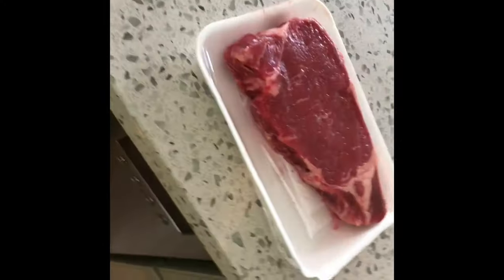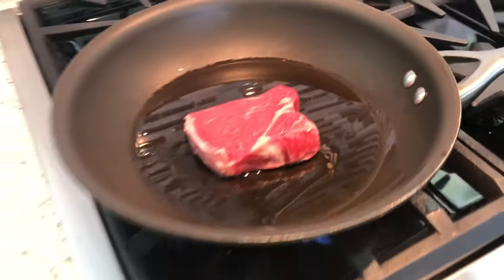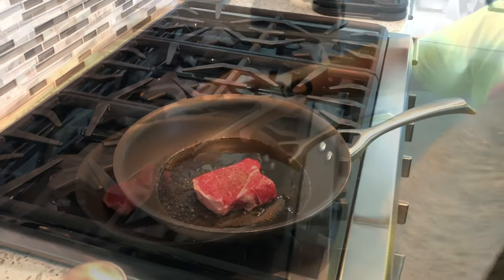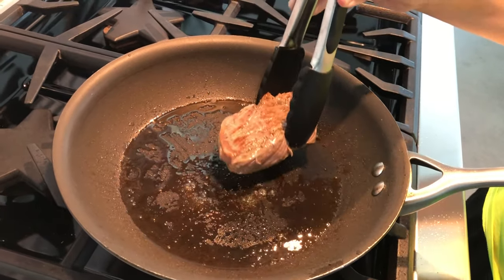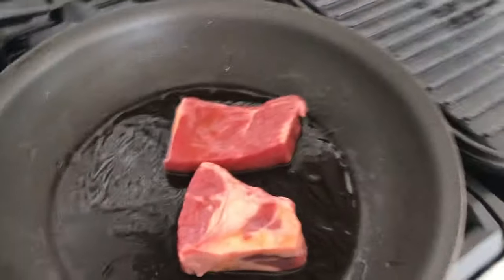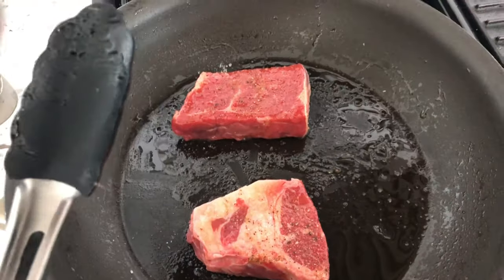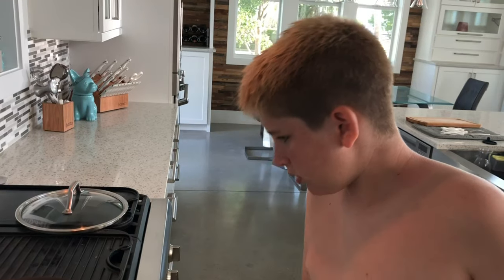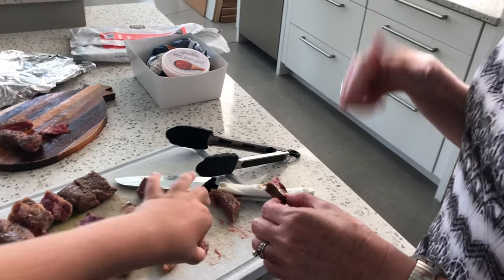Easy Awesome Steak🥩